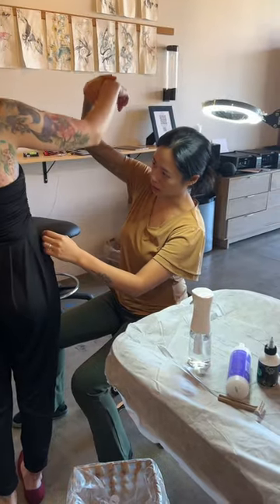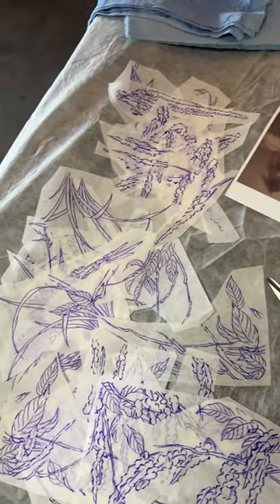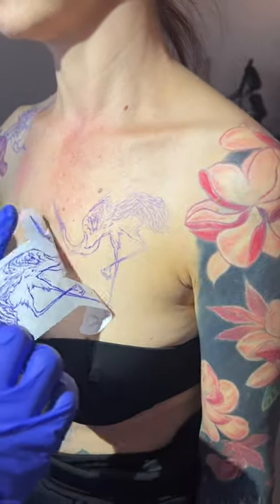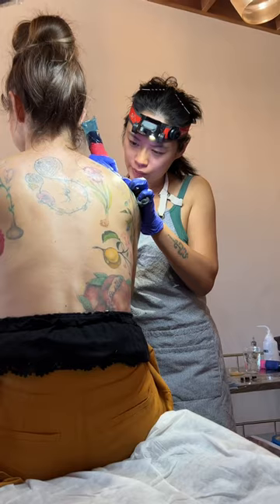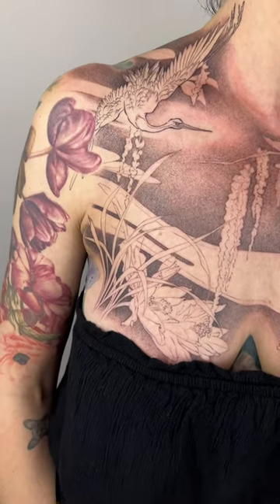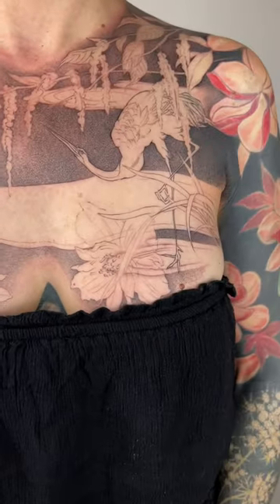Amaranth and Cranes Chest Tattoo in Asian Style Part 1 by Jingxi Gu at Patch Tattoo Therapy